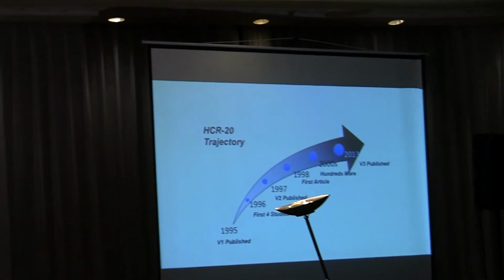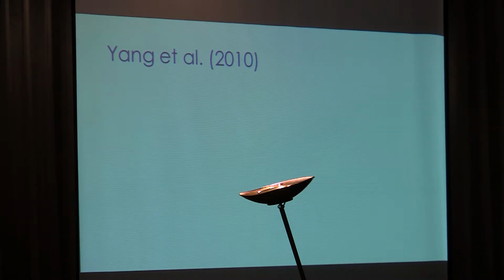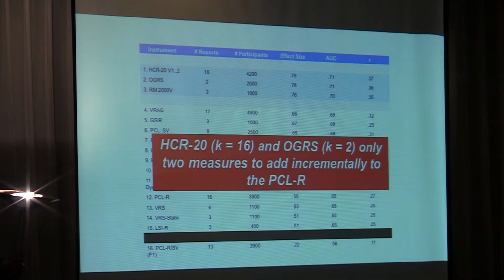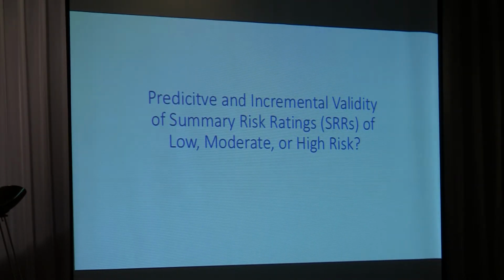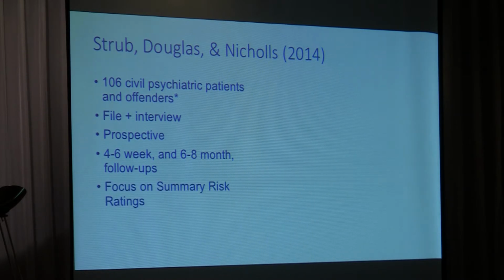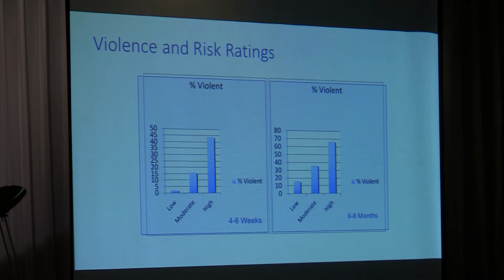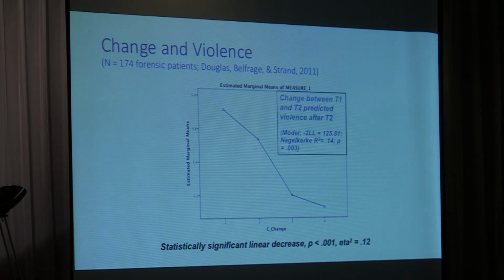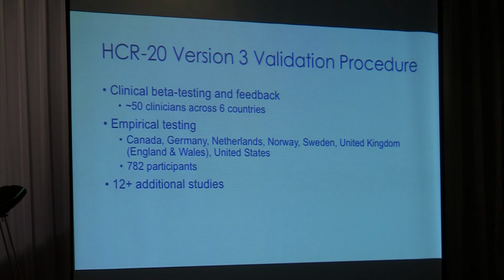LIFE| 12th Part - the International Forensic Psychiatry Day (IFPD)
12th Part of the International Forensic Psychiatry Day (IFPD) that  LIFE project had organised at 30 October 2017, in Cairo - Egypt.
The IFPD included LIFE's announcement of translating the risk assessment tool HCR-20 V3 for the first time in Middle East and North Africa region.
It also included discussions about Forensic Psychiatry services and challenges that are facing it in Egypt and United Kingdom,